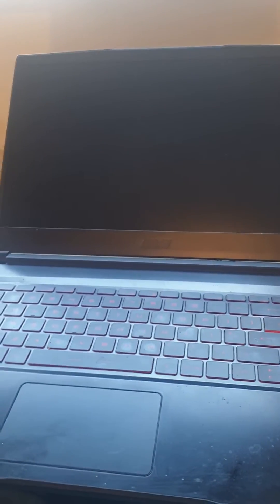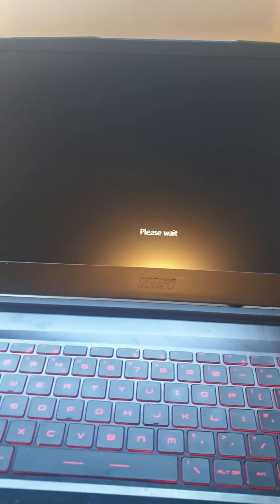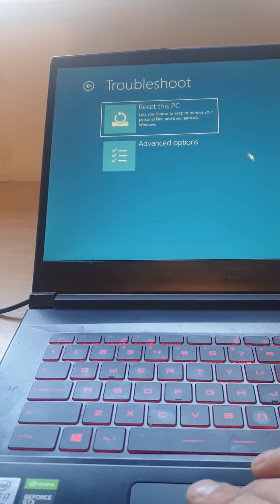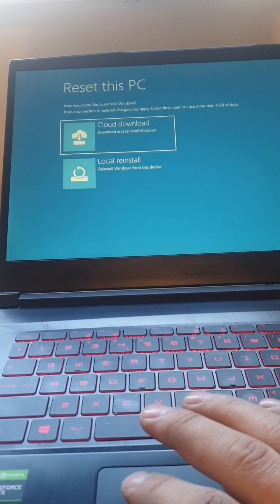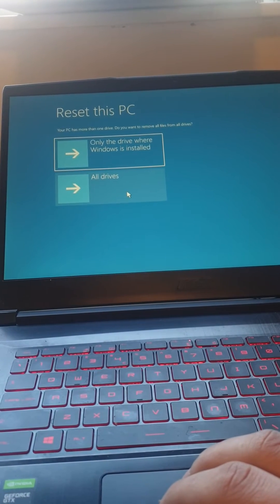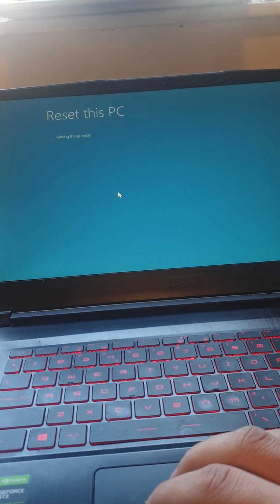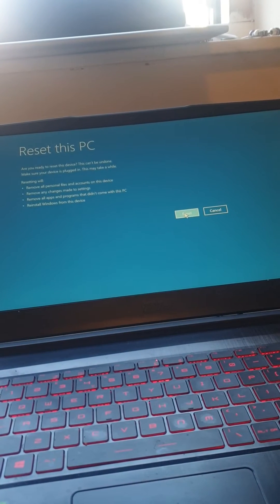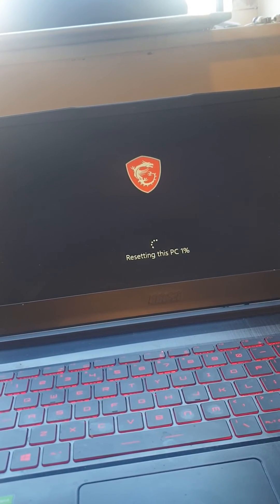HOW to factory reset msi gaming laptop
Yoda we going to factory reset the msi geforce HTC
intel
core      i7